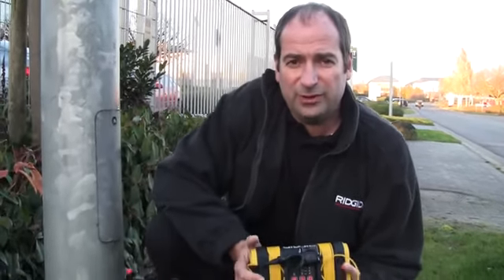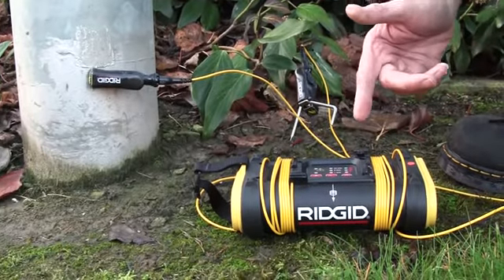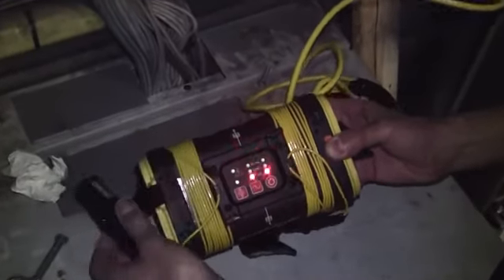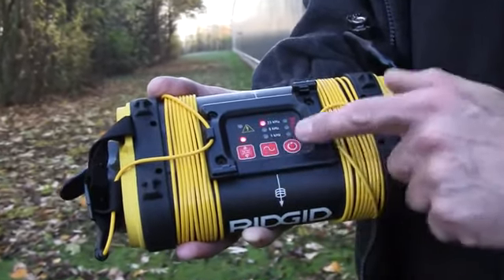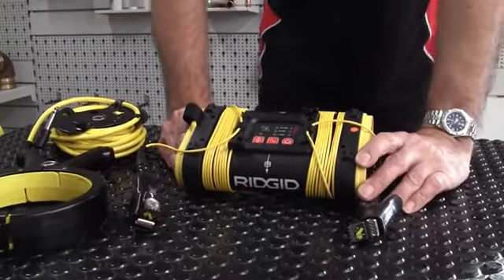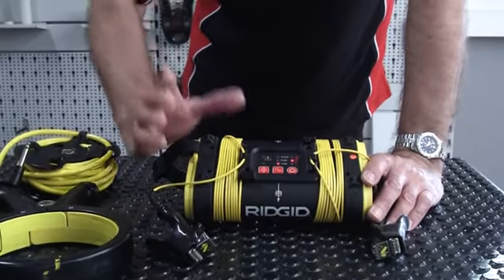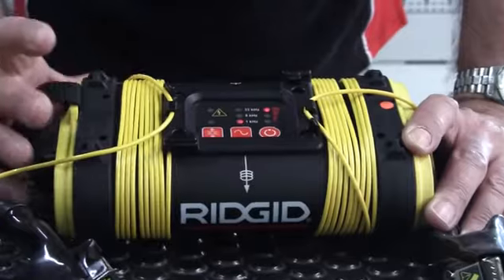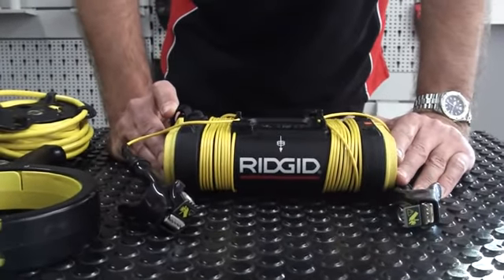RIDGID Nadajnik liniowy ST-305 (5 W) 21948 KAMMAR24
Wiele częstotliwości. Zmienny poziom mocy, do 10 W. Inteligentna konstrukcja: dźwiękowy sygnał zwrotny potwierdza właściwy obwód.